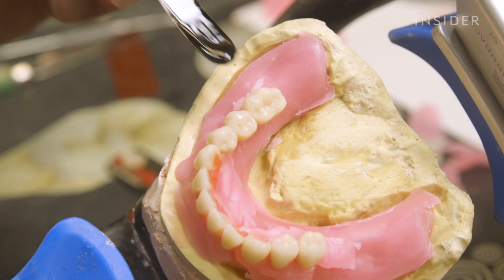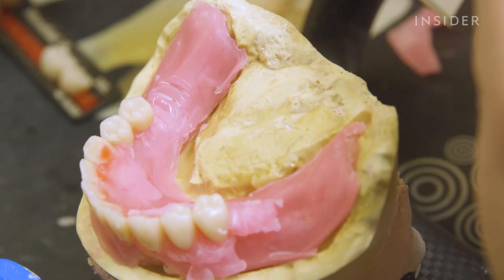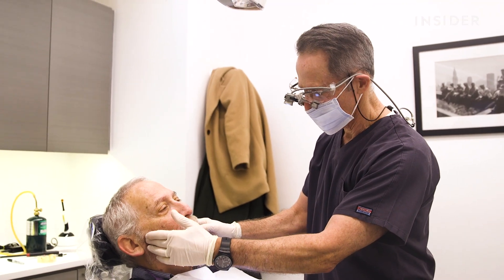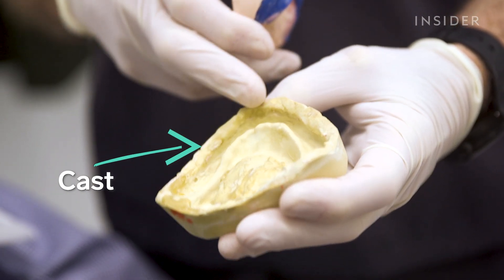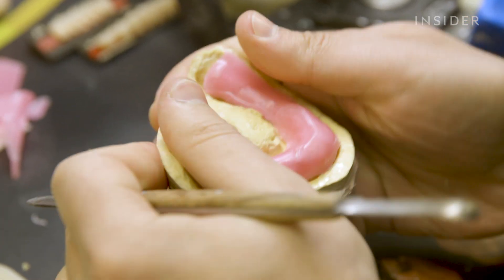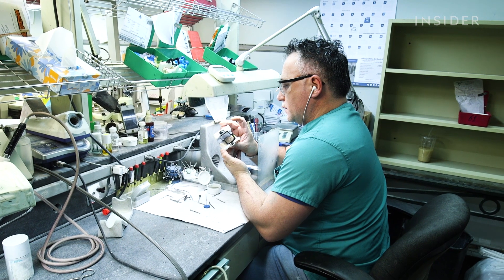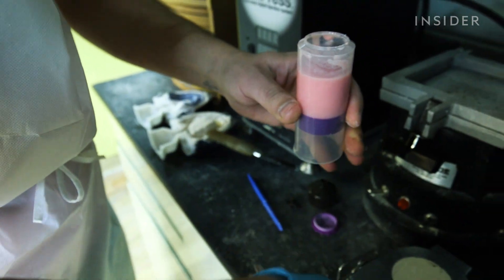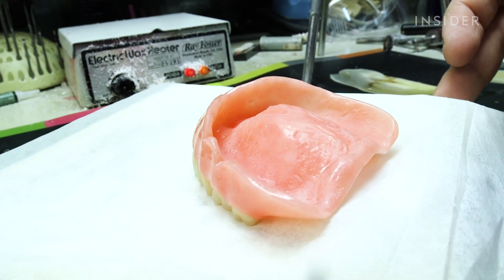How Dentures Are Made | The Making Of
Dentures are a removable set of teeth that are meant to create a new smile for a patient. In order to make a set, it requires several appointments with the patient and lengthy procedures in the lab to get the right fit and look. It can be a tedious process for all, but worth it in the end once the patient has a beautiful new smile.

Following is a transcript of the video:

Narrator: Dentures. They're often used as comic relief in movies and Pixar animated shorts, but they play a big part in the daily lives of about 20 million people in America, and it's not just older people wearing them.

But how exactly are they made?

Dentures have come a long way. This set took two fittings and was shipped between two locations before it was ready to wear.

The first thing to know is that a full set of dentures has a flesh-colored acrylic base that fits over the gums. The upper portion covers the roof of your mouth, and the lower is a horseshoe shape that accommodates the tongue.Now that we know the basics, let's learn how dentures are made.

First, a dentist makes an impression to capture the patient's upper and lower gums. A thick paste gets placed into the patient's mouth for a few seconds.

While the impression is still gooey, it's poured into a stone, which acts as a cast. This cast is now a replica of the patient's mouth, which comes in handy during the final stages of creating the dentures.In the meantime, the patient tries on different sets of dentures to determine the size and color of their soon-to-be teeth.

From there, the dentist makes a few adjustments to the cast.

Next, the cast of the mouth is sent to the lab where the dentures get made. Using the patient's cast as reference, the lab starts to create the wax version of the gum line. The teeth, made of acrylic resin - a material that looks very similar to real teeth - are set in place. Minor touches get made to the wax around the teeth then get sent back to the dentist.

After the wax dentures are approved by both the patient and the dentist for fit and look, they're sent back to the lab to finish the process.

The wax is just temporary. It gets replaced by an acrylic, which is more aesthetically pleasing and realistic-looking. The lab boils the dentures to get rid of the wax portions. Holes are indented into the teeth so the material can attach to it. Then, a machine called the IvoBase injects the acrylic liquid into the molds to stick to the denture teeth.

The dentures are cleaned up and polished. They're now ready for the patient.